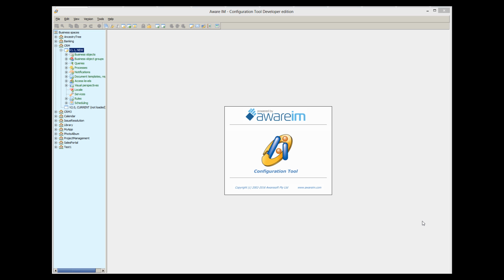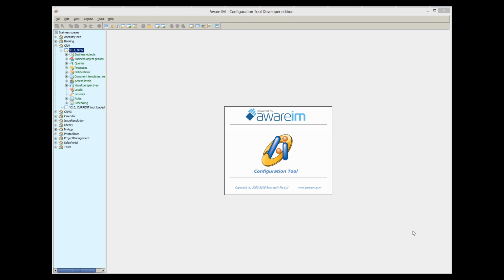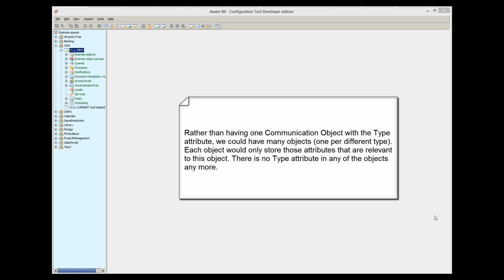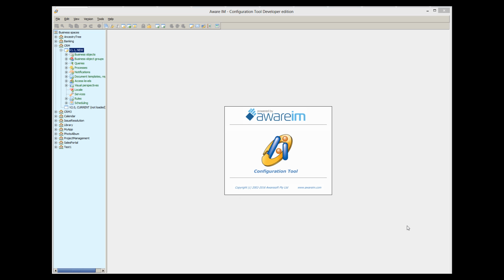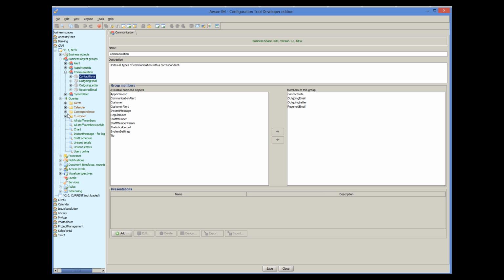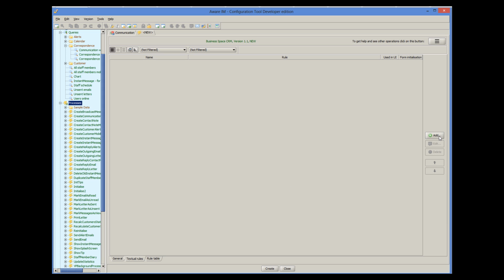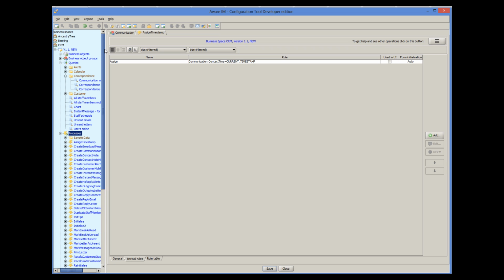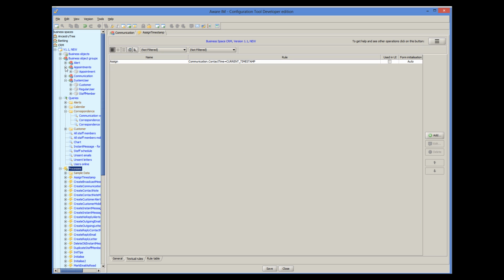Business Object Groups in Aware IM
Create powerful web database applications quickly. This tutorial explains the concept of business object groups in Aware IM